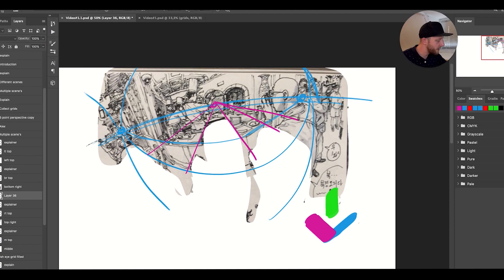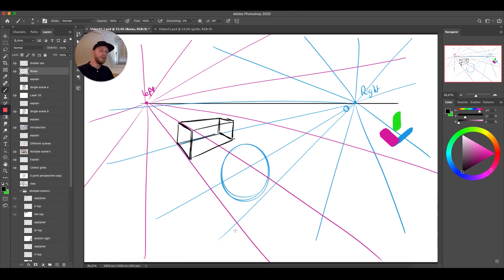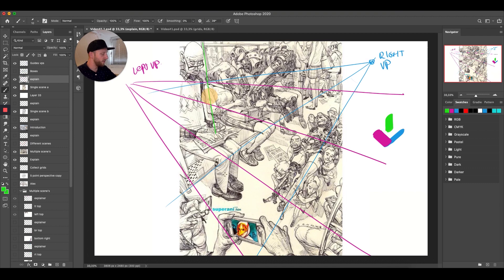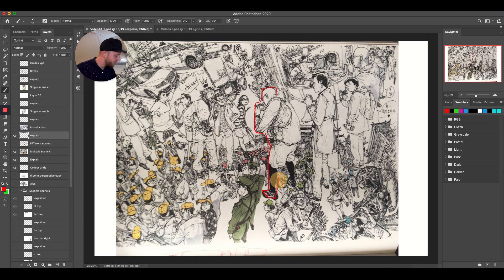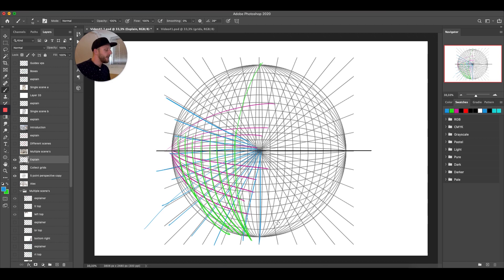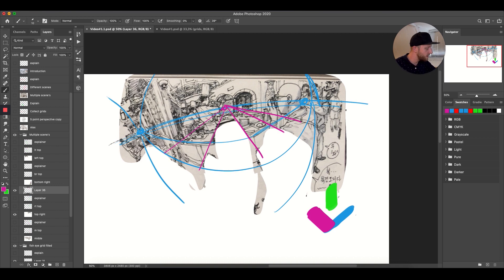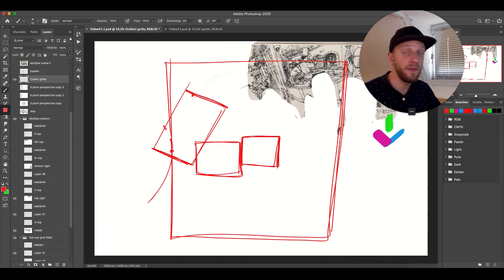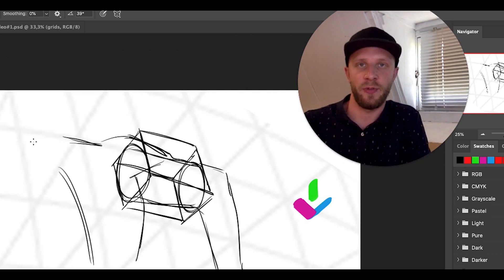How to draw like Kim Jung Gi perspective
Hey there! In this video we take a look at the basic perspective skills Kim Jung Gi applies in his work. He used fundamental drawing techniques that focus on perspective, form and line confidence. His work is almost a 'performance' as he draws straight from imagination. Take a look with me at how the master thinks and works.

✏️ Tools I use ✏️
My Favourite Pens
Stabilo Refills
Colored Pencils
Pencil Sharpener
Black Flair Pen
Sharpie Fine Point Black Markers
Wooden Mannequin
White Board
Drawing Tablet

🎥 Filming setup 🎥
Phone Holder
LED Desk Lamp
White LED Bulbs
Laptop Stand

Anatomy For Artists
Figure Drawing
How To Draw
Creative Confidence
Animators Survival Kit
Understanding Comics
Kim Jung Gi 2016

🤓 Why?
In this channel we talk about art, psychology & drawing. Being an artist is hard and it's important to create a mindset that keeps it fun! We'll talk about simple techniques you can use to develop your artistic skills and feel more confident.